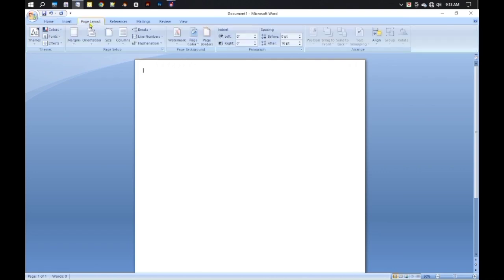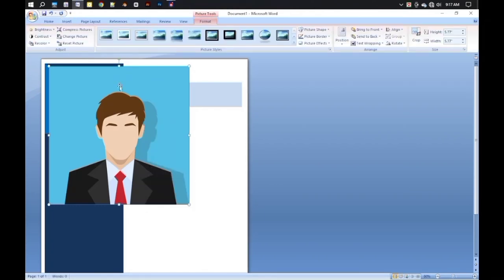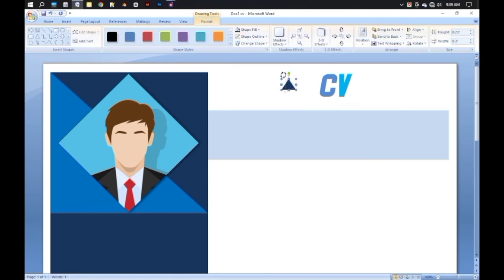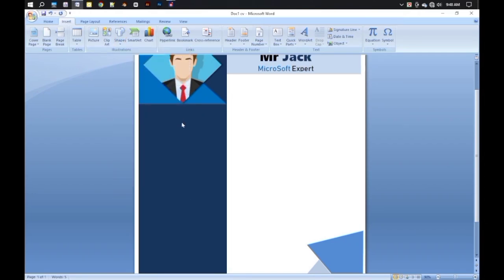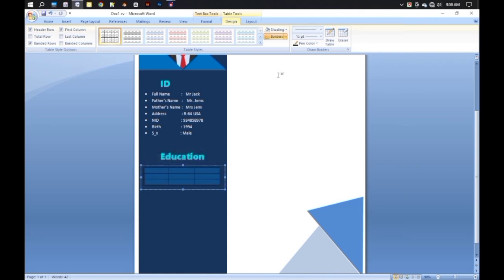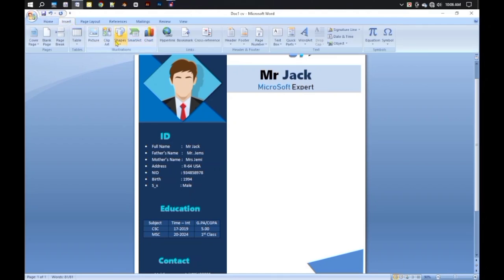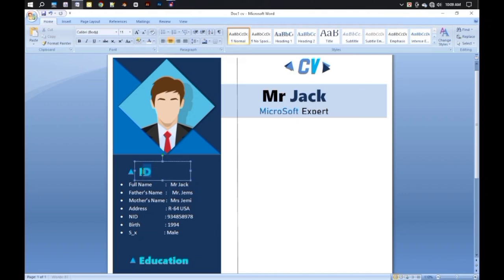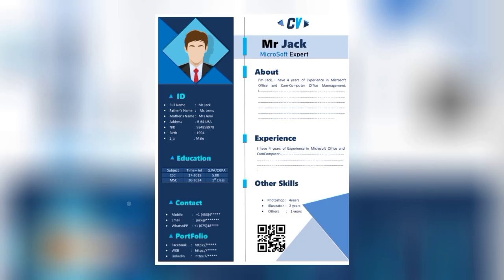Attractive CV in Microsoft Word | How to create Job CV?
How to Make a Professional CV

Description:
Welcome to our Photoshop tutorial on [    CV Design     ]. In this video, [ Endu GFX ] will guide you through a step-by-step process on how to [  Design a CV ], perfect for [ Graphic Designers] at any skill level. Whether you're a beginner looking to learn the basics or an experienced user aiming to refine your skills, this tutorial has something for everyone.

What You Will Learn :

Required Tools/Materials:
Illustrator

Additional Resources:  /None

[Link to related tutorials or resources]

More Keyword :
How to Make Attractive CV
Job CV creating Process

how to make cv in microsoft word
cv design
resume design in ms word
how to create cv in ms word
resume design in word
how to create a resume in word docx
ms word
how to create best cv in ms word
resume in ms word
create a simple resume in word docx
how to create cv in word
cv making in ms word
cv template word design
colorful cv design in ms word
professional cv design in ms word
cv template word
how to create resume in word

Illustrator Graphics

In this Video I'm showing a CV creating Process.

cv design
ms word
cv template word
how to create resume in illustrator

About ‘’ Endu GFX ’’ :
[ Endu GFX ] is dedicated to providing high-quality, easy-to-follow Photoshop tutorials that empower creatives around the world to bring their ideas to life. With a focus on [ Graphic Design ], our channel covers a wide range of topics suited for enthusiasts and professionals alike.
Your support motivates us to keep creating comprehensive tutorials tailored to your learning needs.